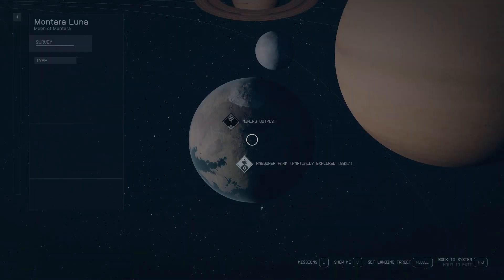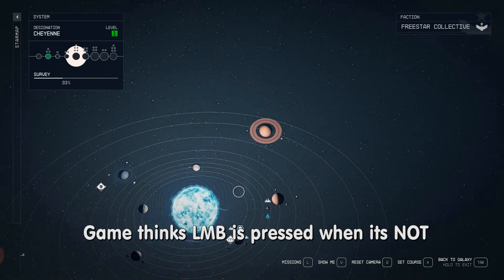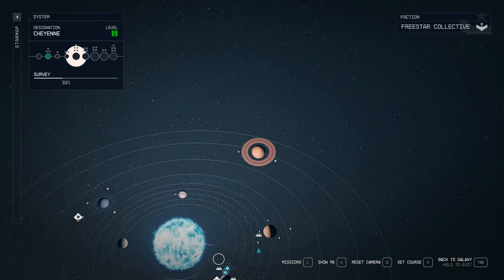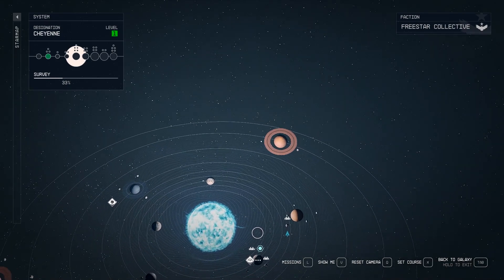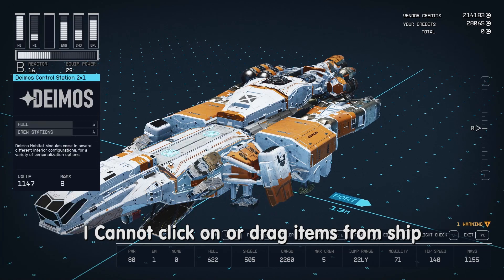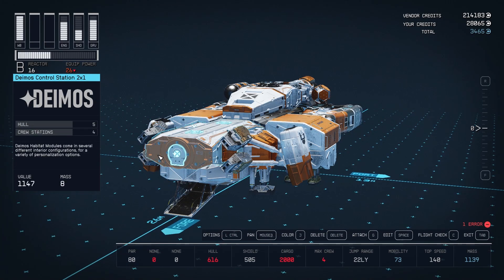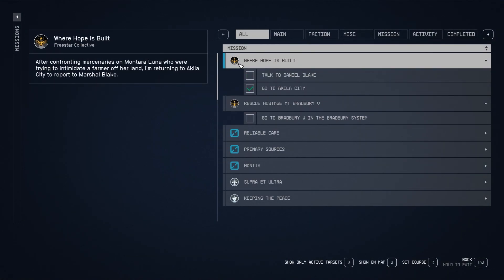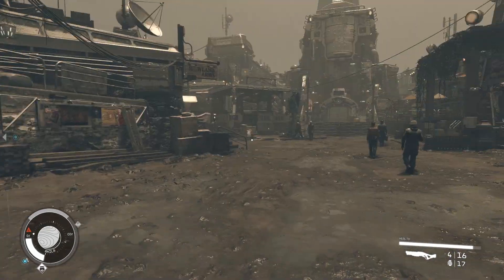STARFIELD Map & Ship builder BUG FIXED!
These are the 3 worst starfield bugs that's stopping me enjoying the game, please fix them Bethesda as the games Ace ;)

THINGS I'VE TRIED..
a/ swapped the mouse
b/ verified the game file
c/ turned off steam controller input
d/ unplugged all other controllers
e/ I created a New game and all the problems are still there
f/ uninstalled and reinstalled the game
g/   If delete the game prefs, I can get the MAP Zoom out TAB to work AND the ship builder to work while im on the planet I spawned in on. BUT AS SOON AS YOU FLY TO ANOTHER PLANET ALL BUGS COME BACK
H/ FIXED It was STICKY KEYS
When I was playing the sticky keys crap came up, so I turned all the sticky keys options off!
FIXED!  I left the main one off but turned all the sub sticky keys options ON and the game works now!

HOPE THIS HELPS as it took all day to work out :(